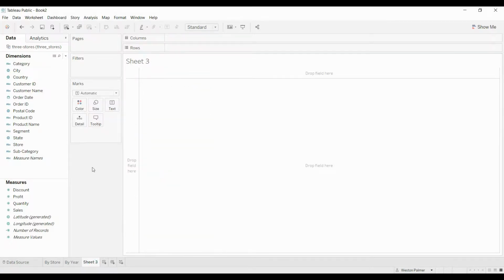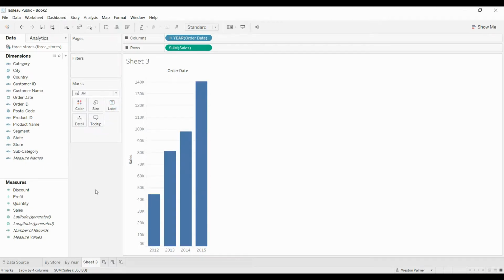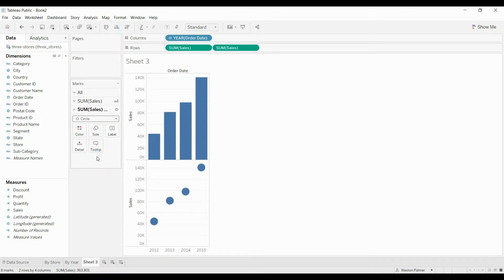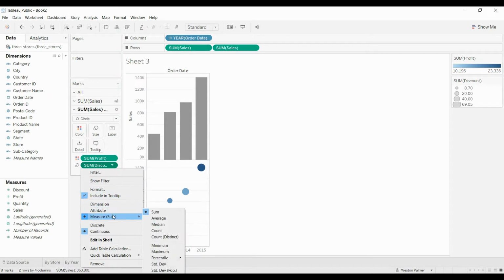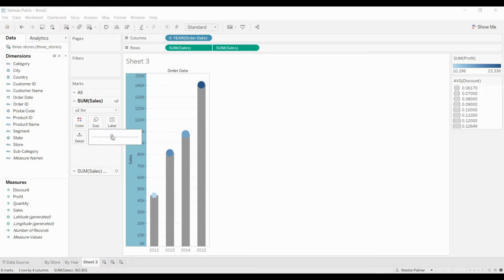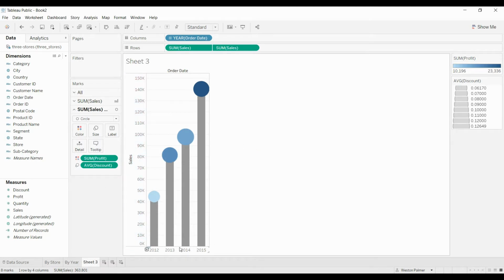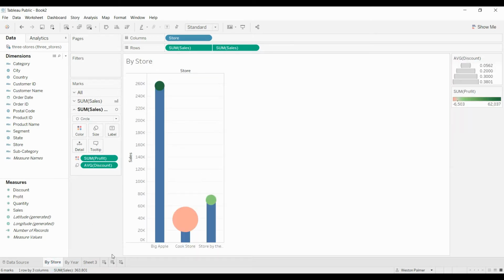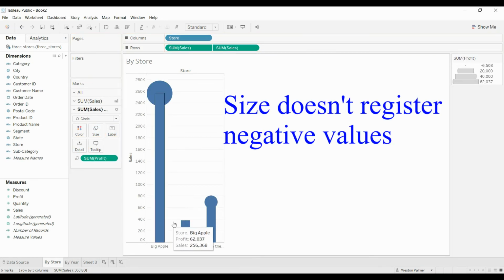Tableau Tutorial - Creating Lollipop Charts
I walk through the steps to create a lollipop chart and explain how to read the chart as well.

This video demonstrates what happens when you put a negative value on the "Size" card.